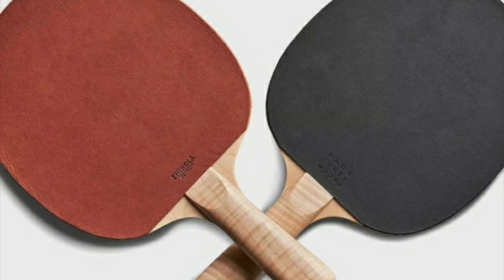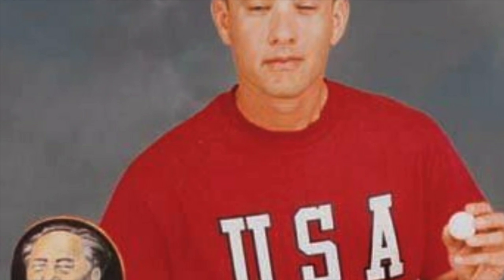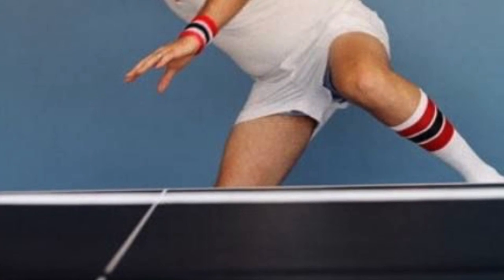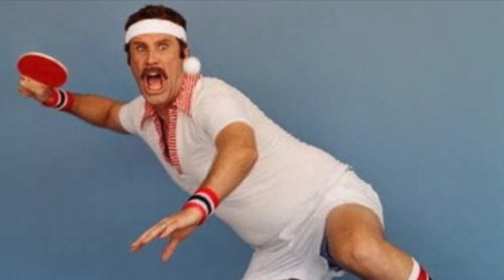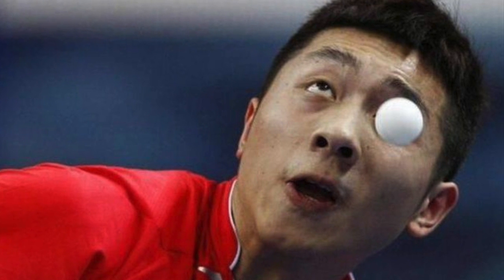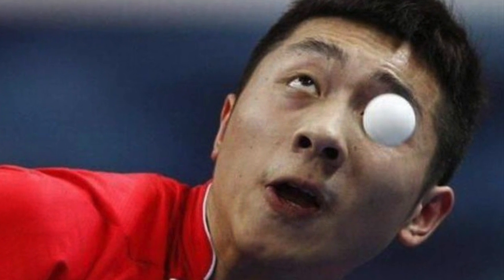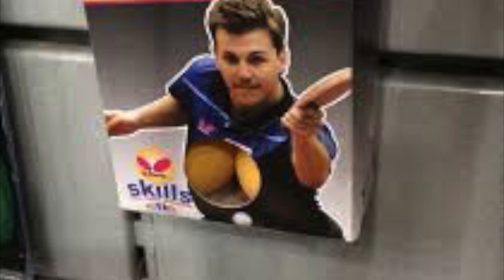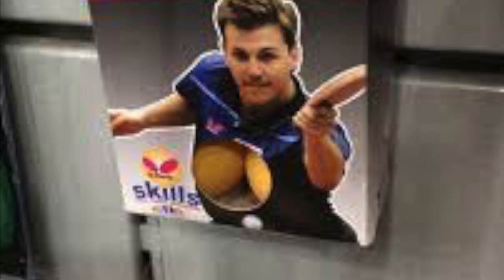Ping Pong Safety